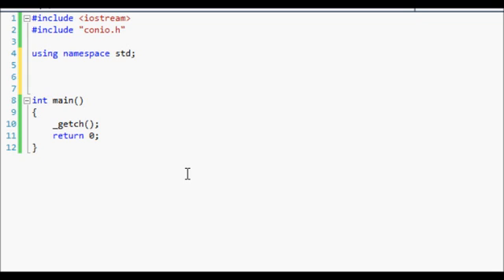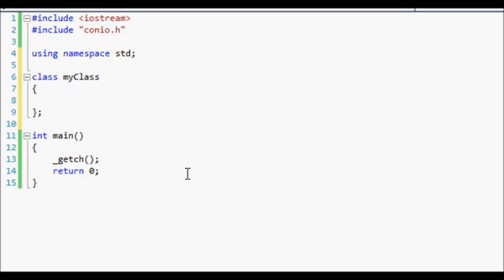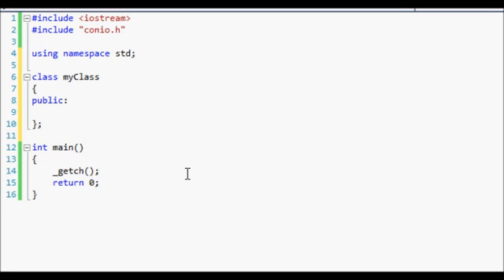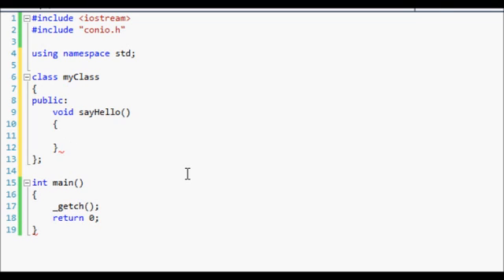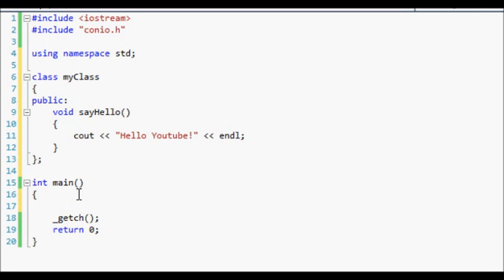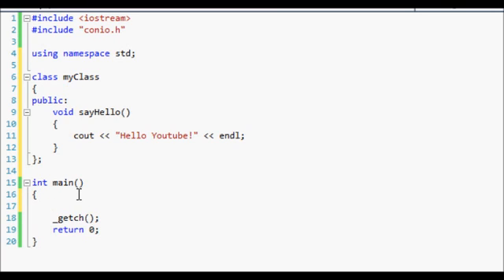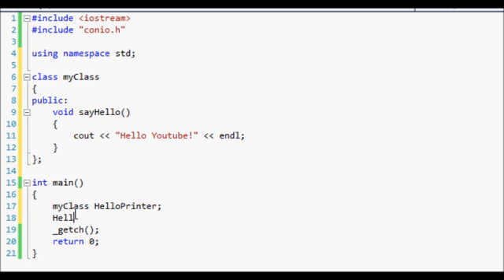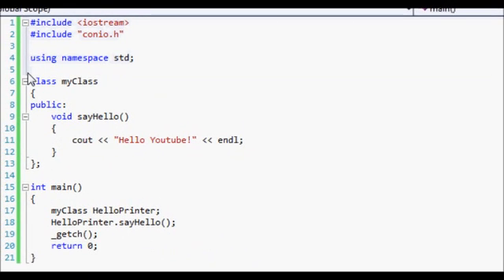Visual C++ 2010 Tutorial 21 - Intro to Classes and Objects